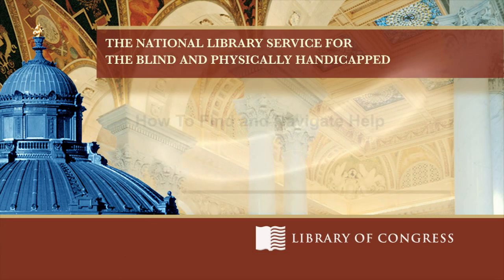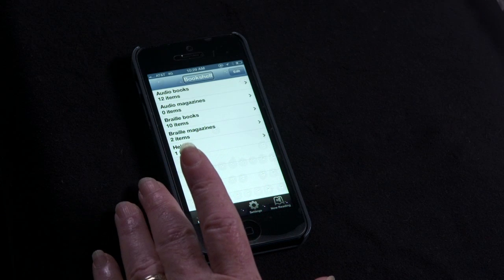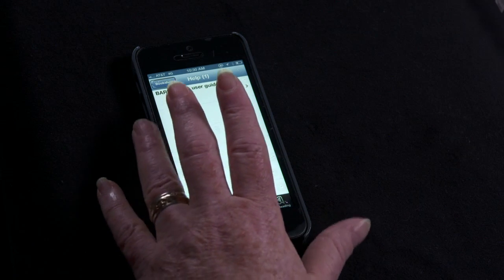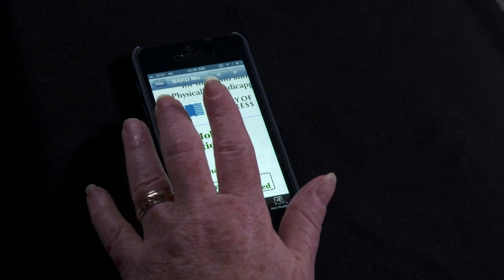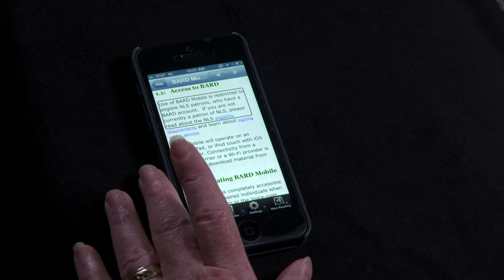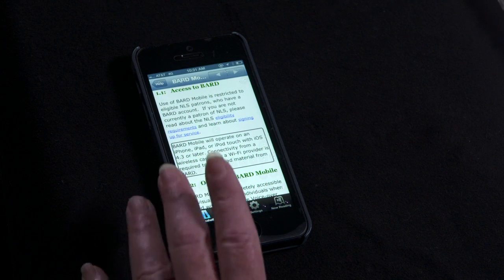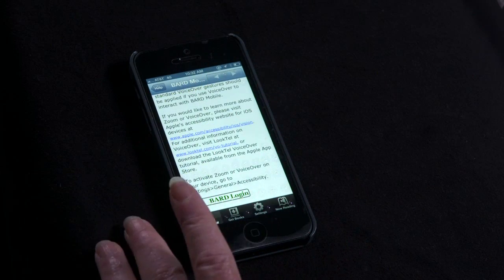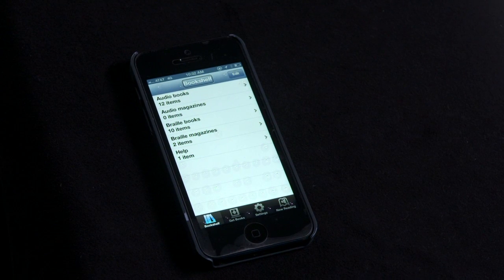BARD Mobile: How to Find and Navigate Help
Judy Dixon provides a tutorial on how to find and navigate help in the BARD Mobile app for iOS devices.

Speaker Biography: Judy Dixon is consumer relations officer for the National Library Service for the Blind and Print Disabled (formerly National Library Service for the Blind and Physically Handicapped).